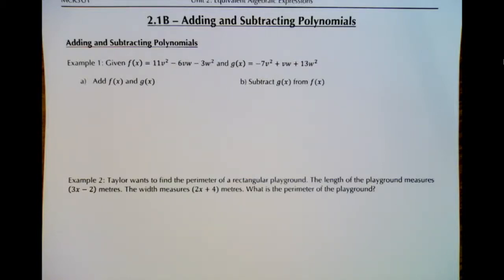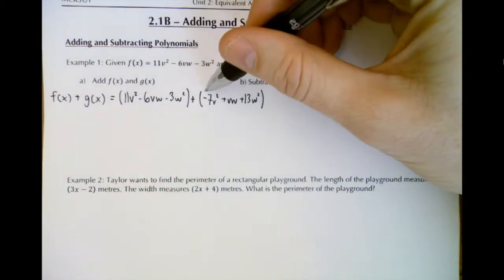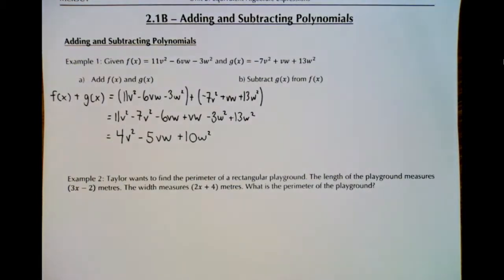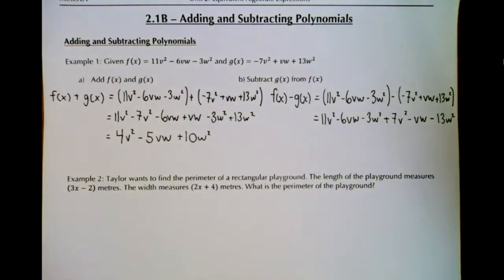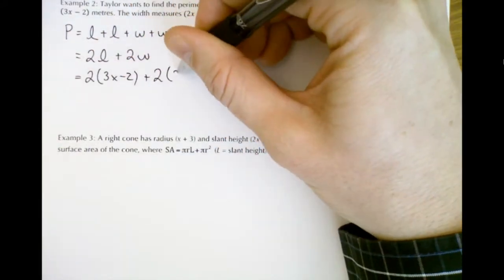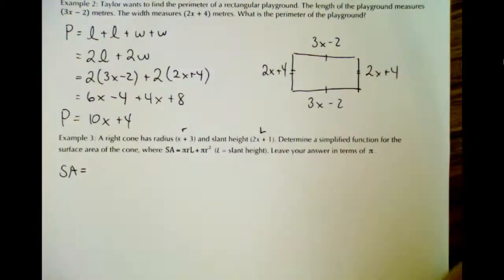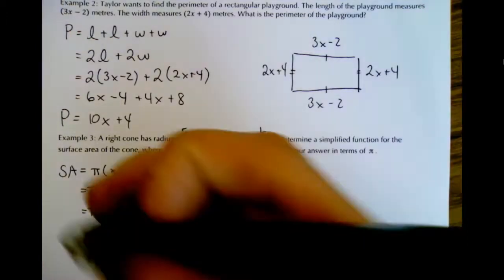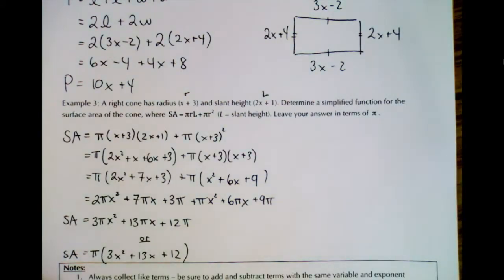MCR3U1 - 2.1B - Adding and Subtracting Polynomials